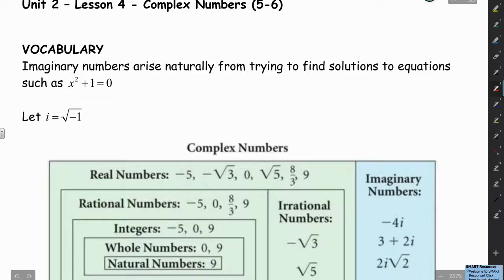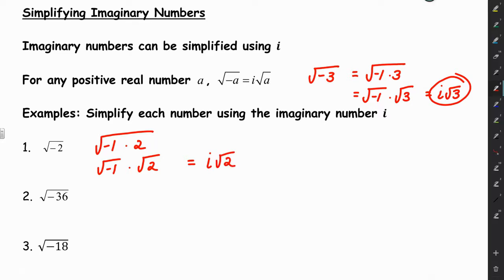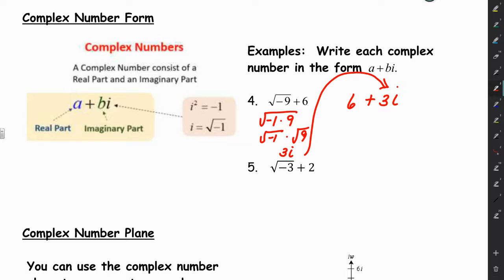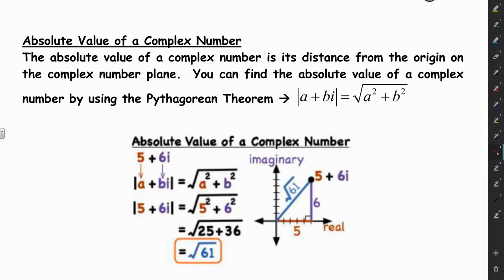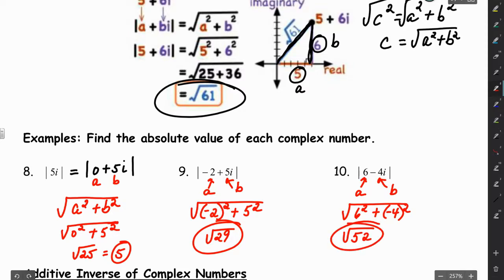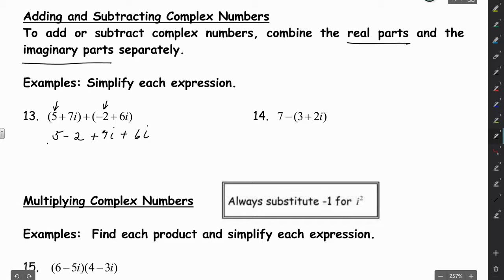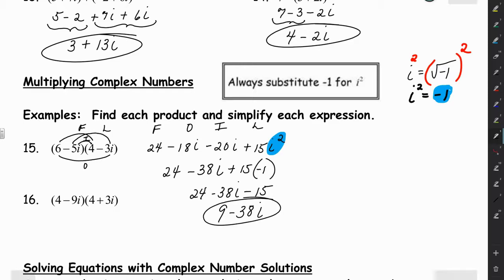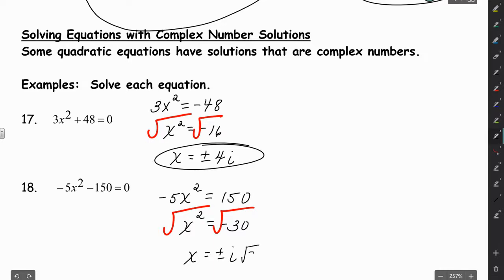Unit 2 - Lesson 4 - Complex Numbers